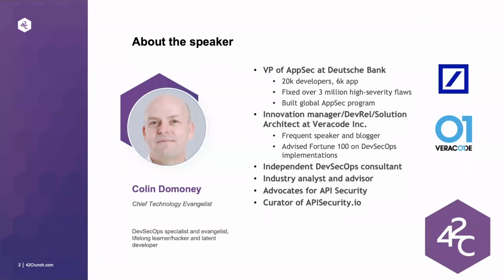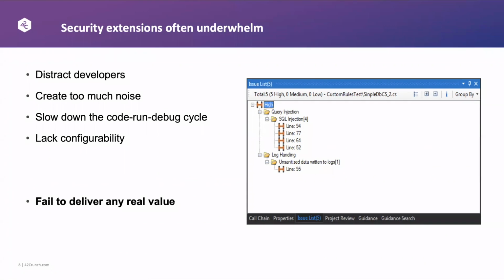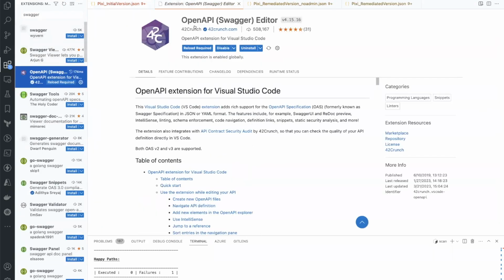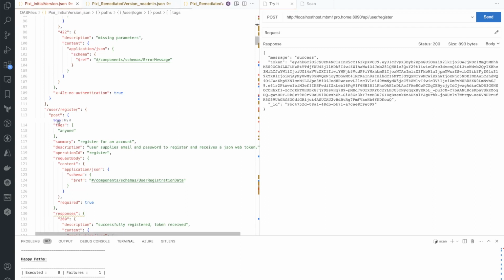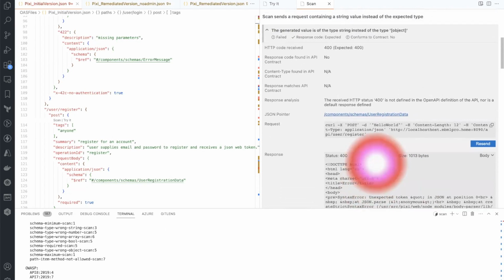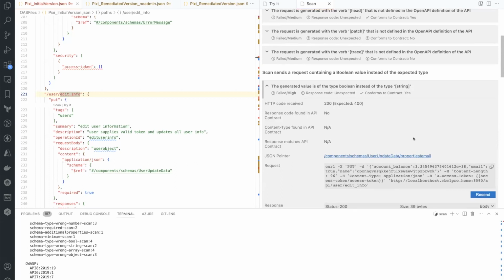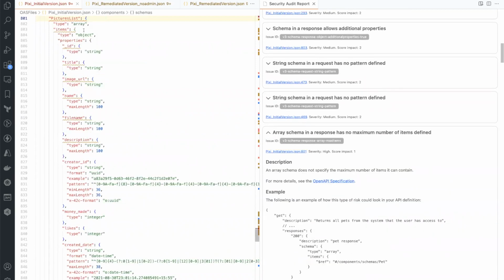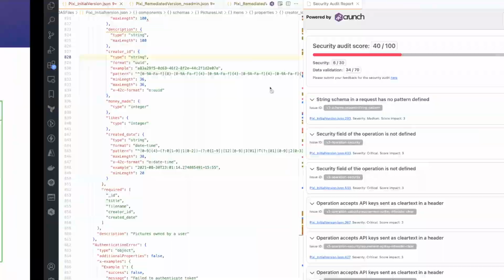API Security Testing in VS Code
Webinar showcasing how 42Crunch's API Audit and API Scan tools integrate within VS Code allowing developers to instantly audit and test their APIs as they code.